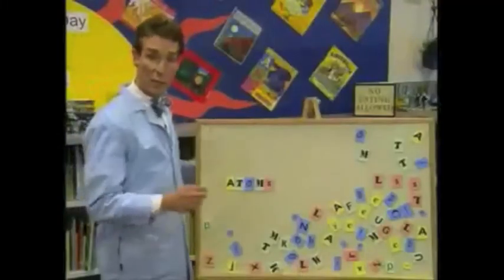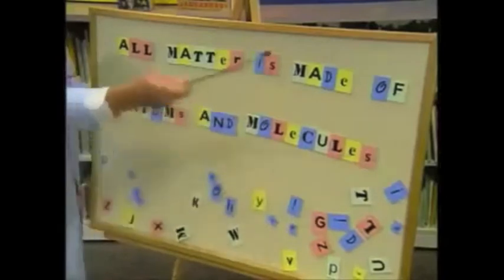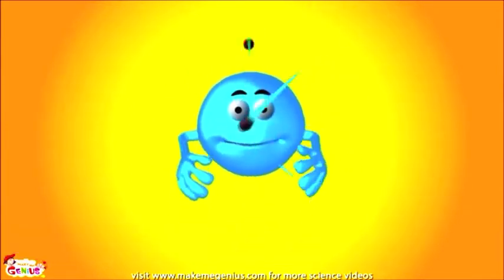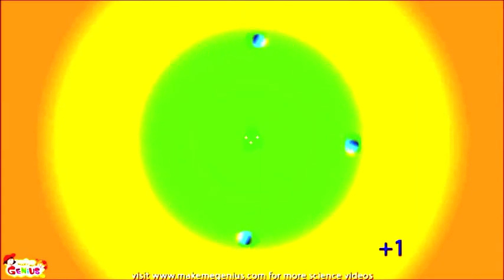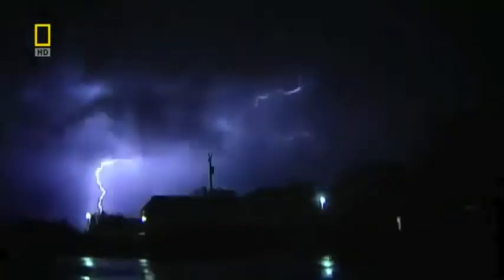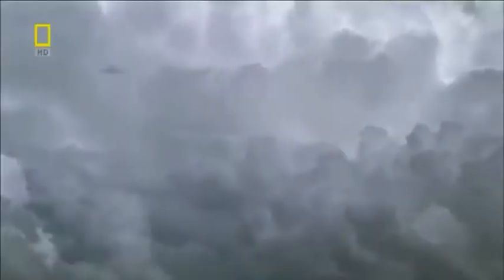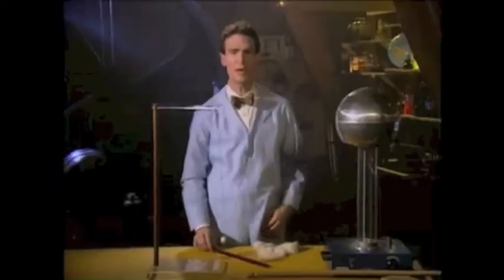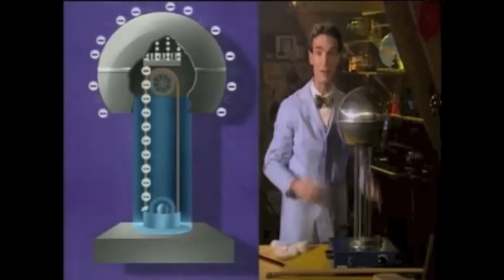Atoms and Static Electricity